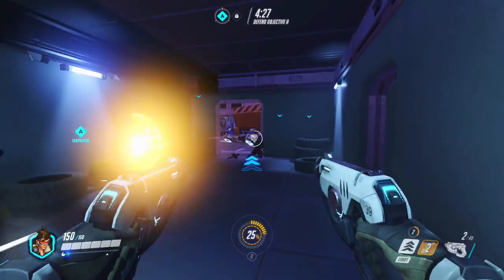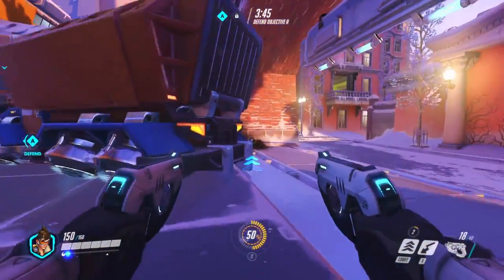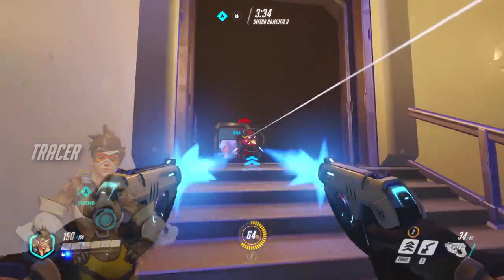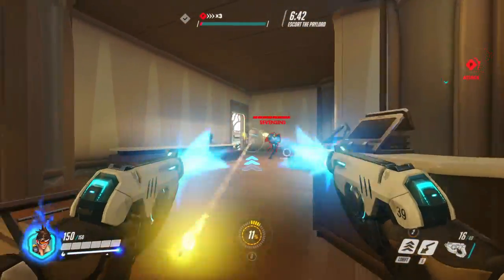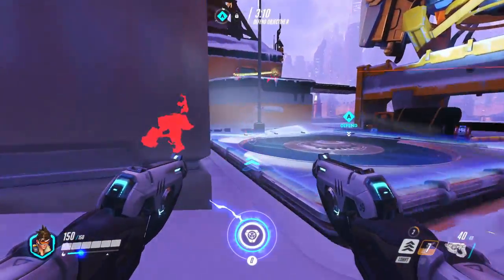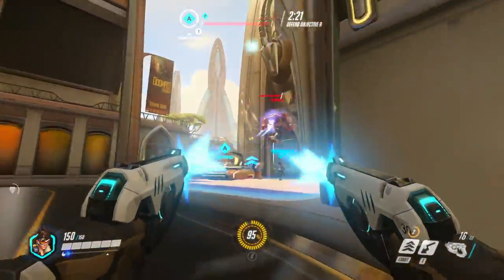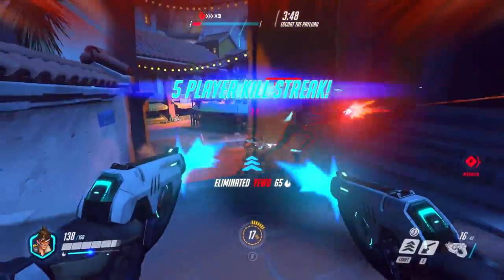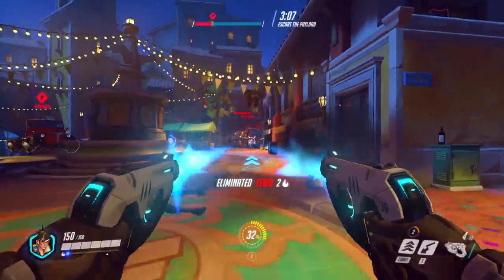TRACER - Overwatch Character Guide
Tracer is one of the hardest characters to master in Overwatch. This guide will show you how to utilise this heroes abilities effectively. Enjoy!

tracer overwatch guide